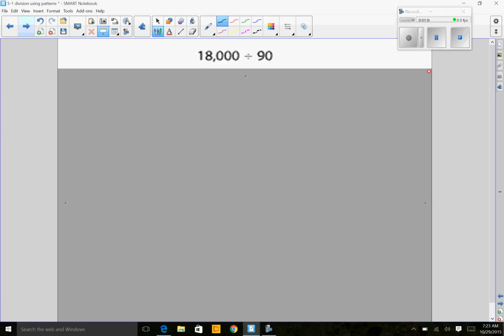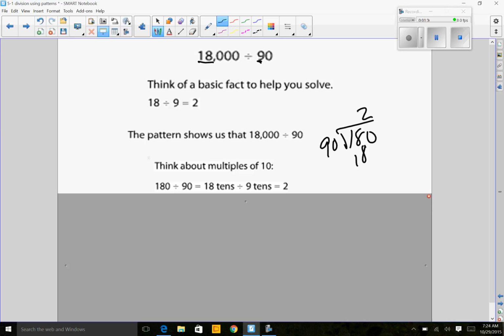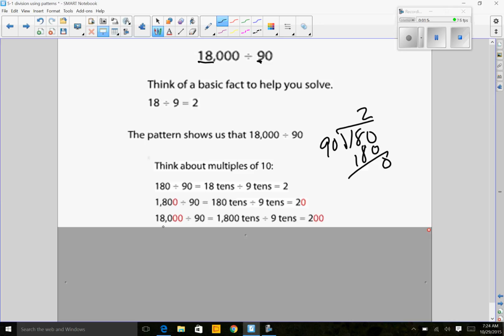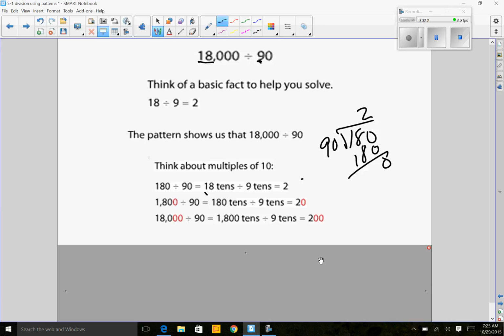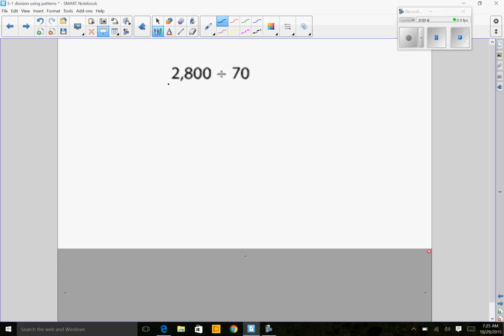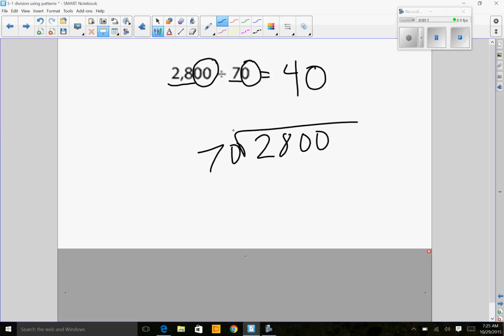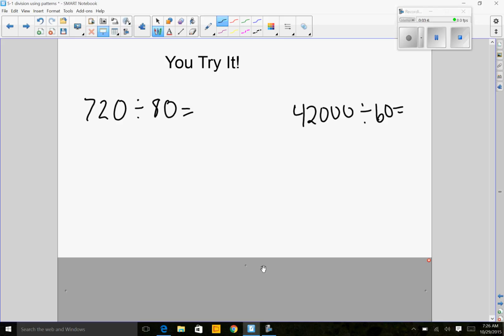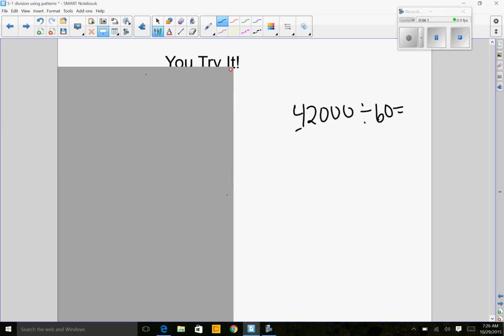5 1 video